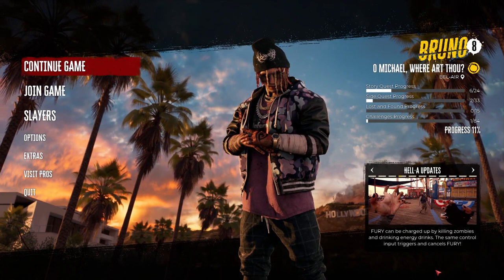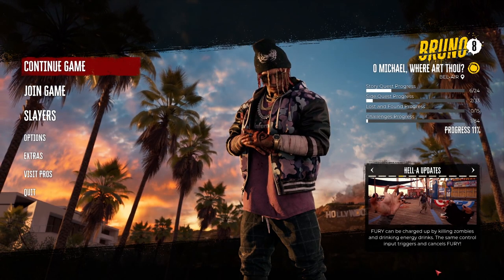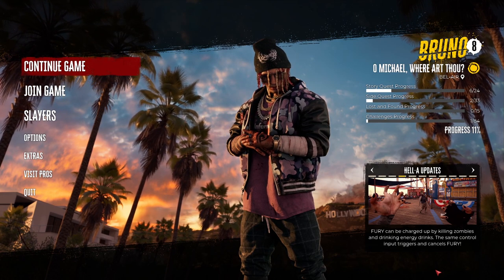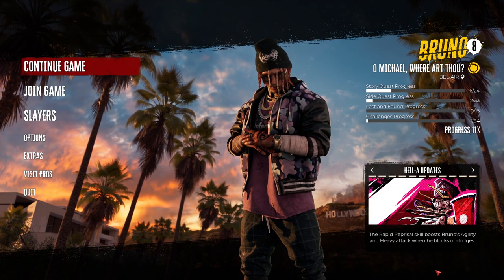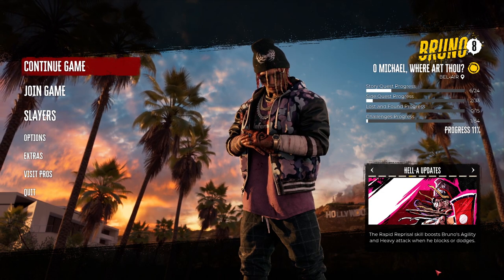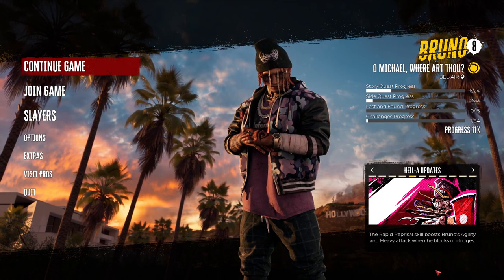DEAD ISLAND 2 How To Get PARTY STARTER Legendary Brass Knuckles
In this video I will be showing you how to get the Party Starter Legendary Brass Knuckles in Dead Island 2!